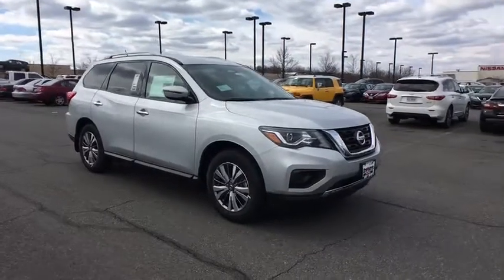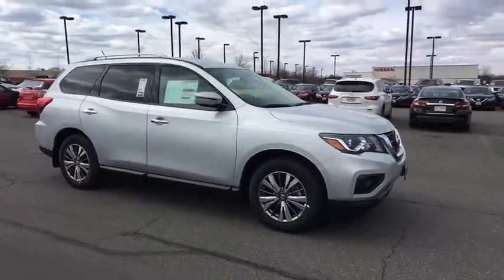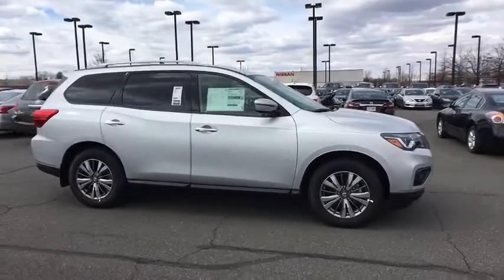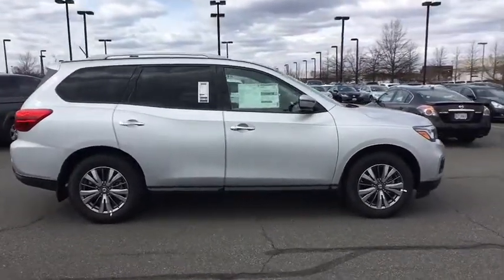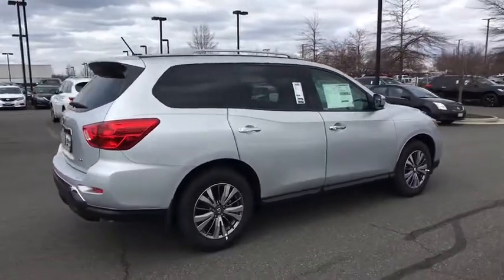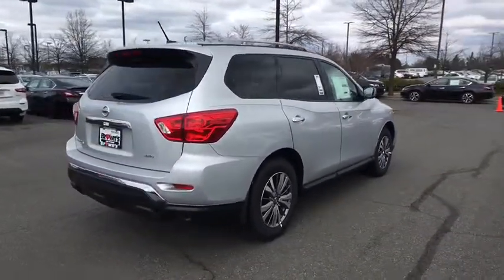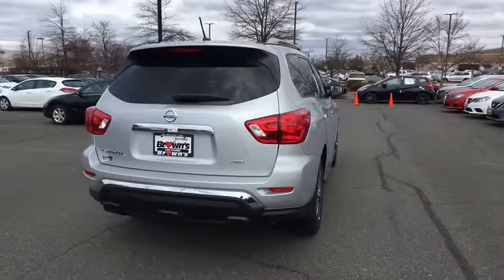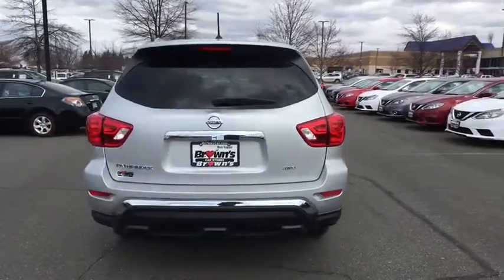2018 Nissan Pathfinder Ashburn, Manassas, Chantilly, Vienna, Springfield, VA 81348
New 2018 Nissan Pathfinder available at Browns Dulles Nissan in Ashburn, Virginia. Servicing the Manassas, Chantilly, Vienna, Springfield, VA area.

50 State Emissions,Black Mold-In Color Splash Guards,Carpeted Floor Mats